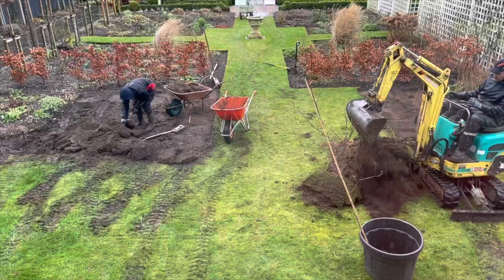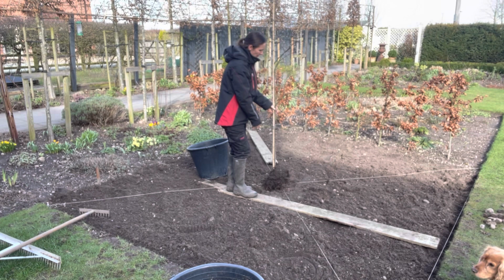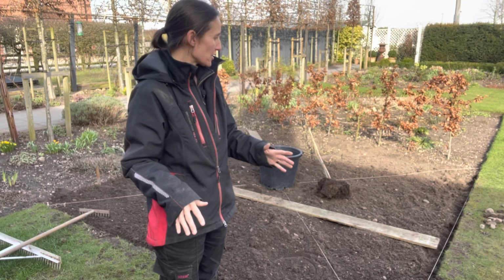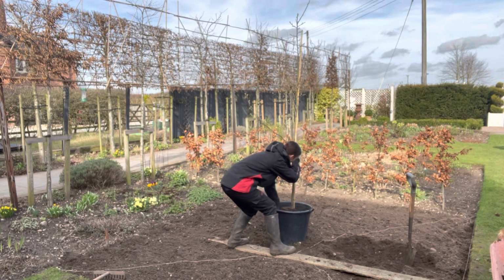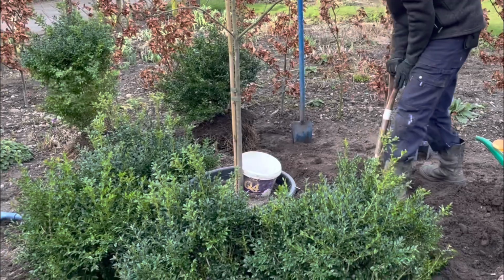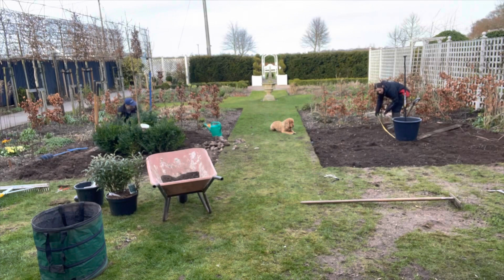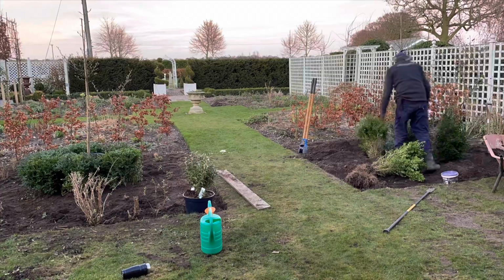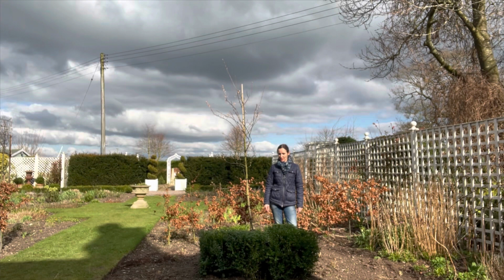An exciting new project - part 2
In this video we carry on developing a new area in the garden.  After planning and preparing the site ( in part 1) we plant out the area in preparation for spring.